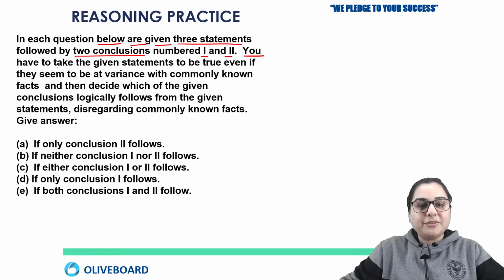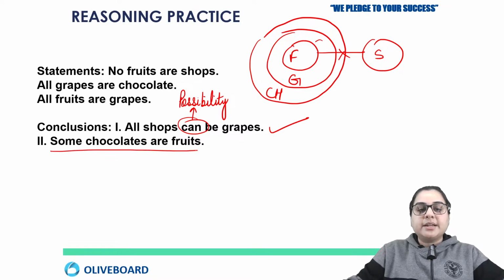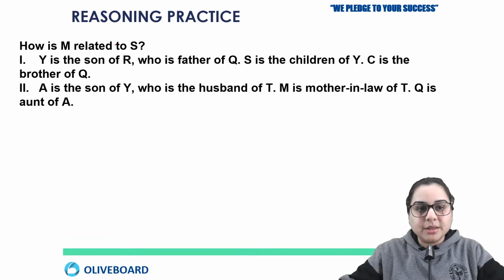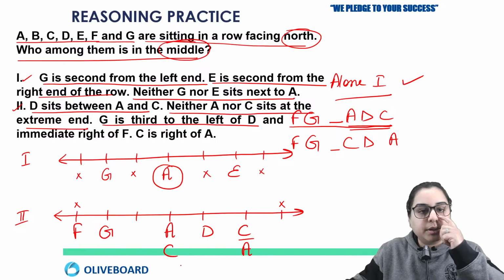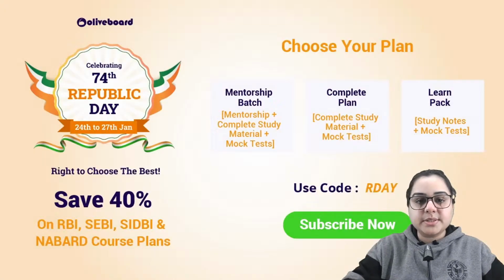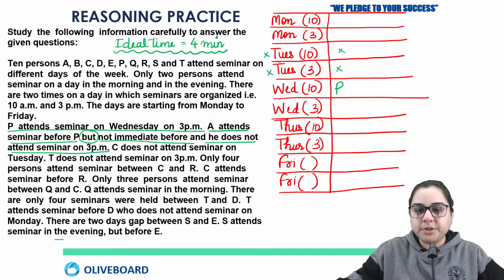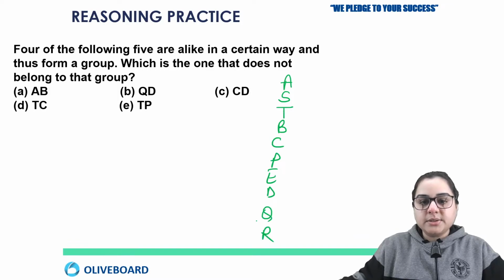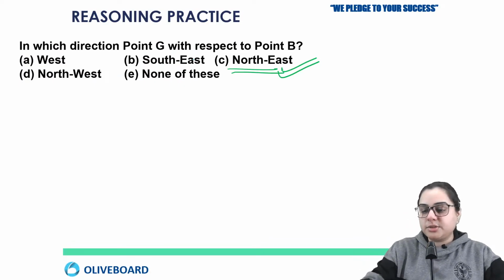RBI Grade B Reasoning Questions | Reasoning Practice | Lecture 10 | Tanvi Maám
In the session we will cover the most important questions for Reasoning for RBI Grade B Exams. Get a Better in-dept understanding by practising these questions with our Faculty Tanvi Ma'am and Ace your RBI Grade B exams for 2023